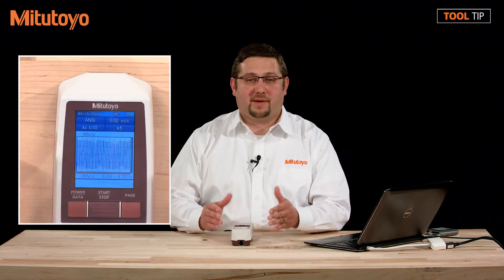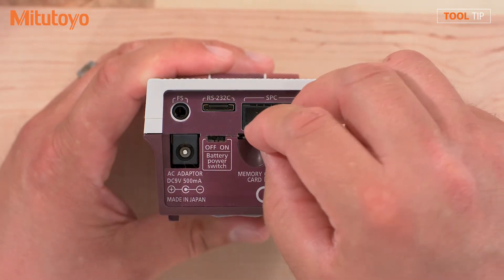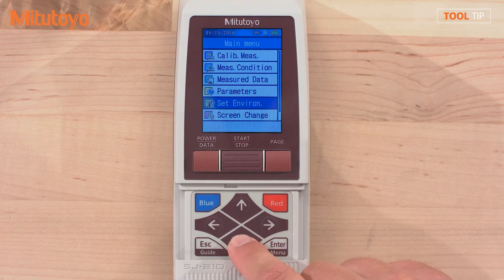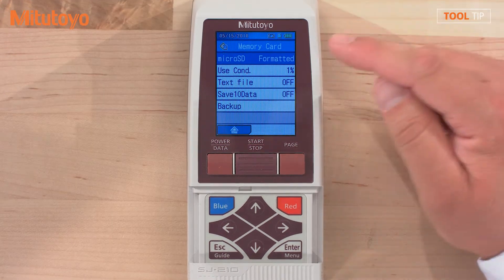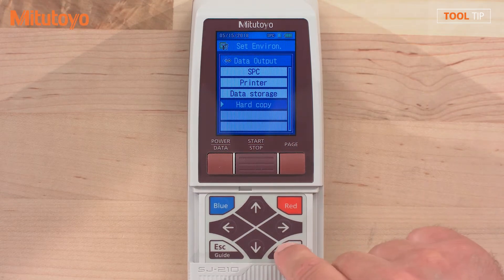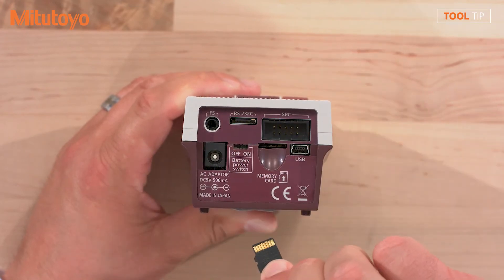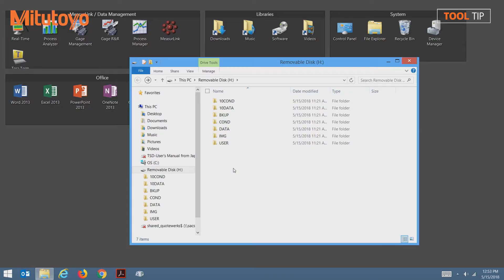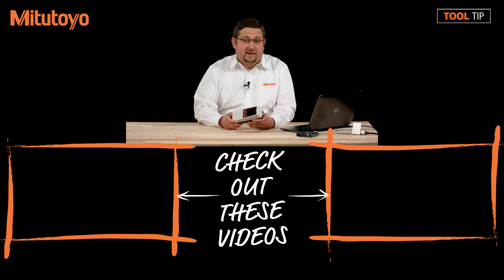Mitutoyo SJ-210 Surface Roughness Measurement Screen Capture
Mitutoyo Tool Tip Episode #015, learn how to capture the screen from the SJ-210 Surface Roughness Tester. The Surftest SJ-210- Series 178-Portable Surface Roughness Measurement Tester features a 2.4-inch color graphic LCD provides excellent readability and an intuitive display that is easy to negotiate. The LCD also includes a backlight for improved visibility in dark environments. An optional memory card can be used as an extended memory to store large quantities of measured profiles, conditions and screen captures.